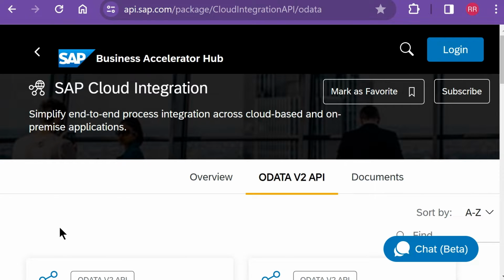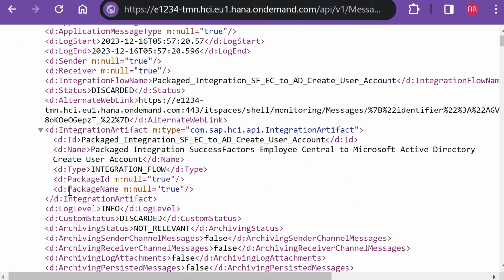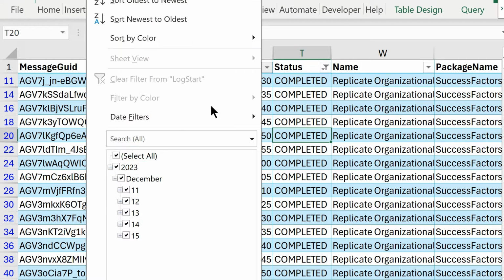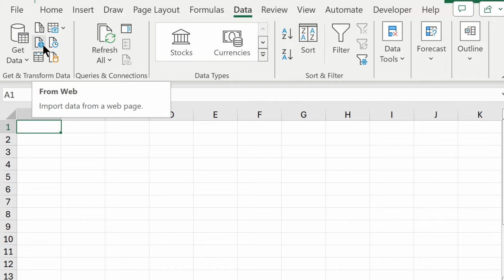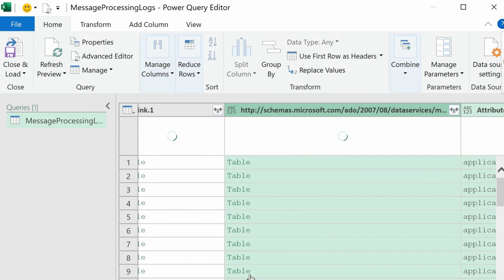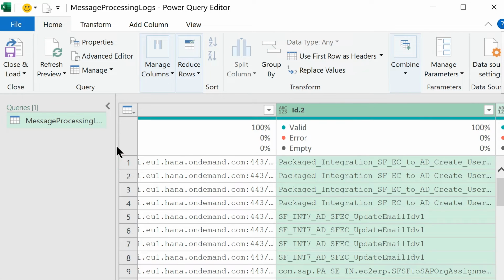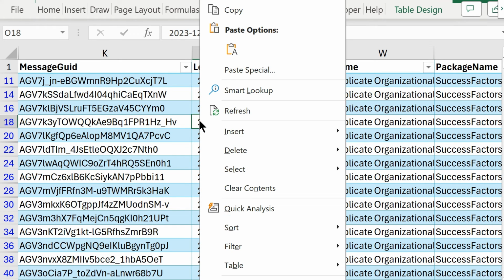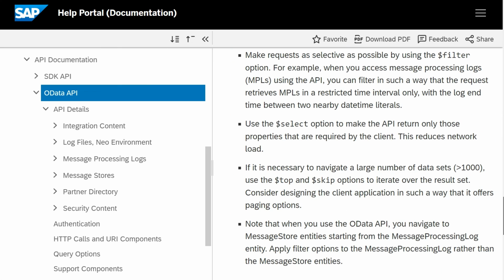Message Monitoring using MS Excel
SAP Cloud Integration provides OData APIs for accessing various aspects of the platform. OData APIs are implemeted as REST API and use the Open Data Protocol as a technical protocol. This means that you can use standard HTTP methods (for example, the GET method) to call the API. Using 'Message Processing Logs' API we can get an overview of the messages processed on a tenant. Using this data, we can build a report. If you find yourself missing the SAP PI/PO monitoring page or encountering difficulties extracting the necessary information from Cloud Integration Message Mapping, consider leveraging Microsoft Excel Power Query to consume the API and streamline the process.